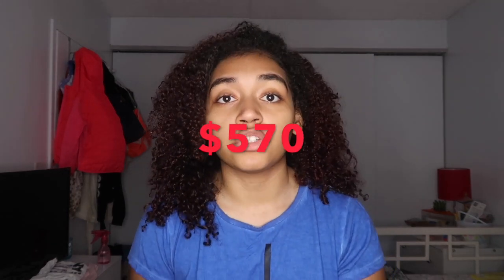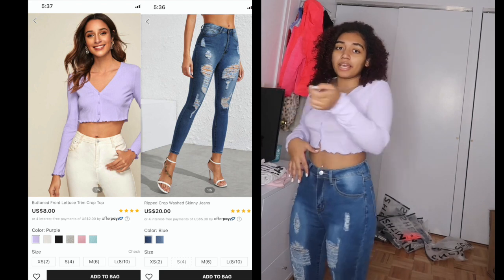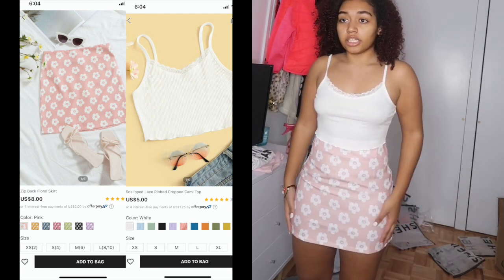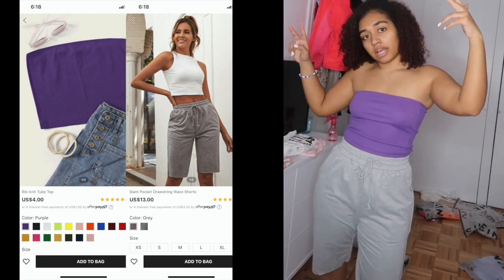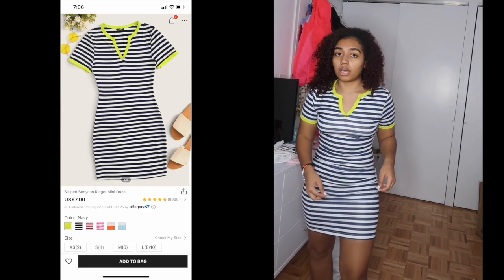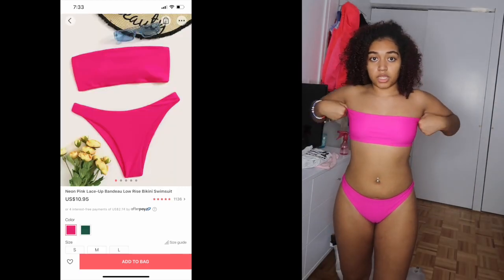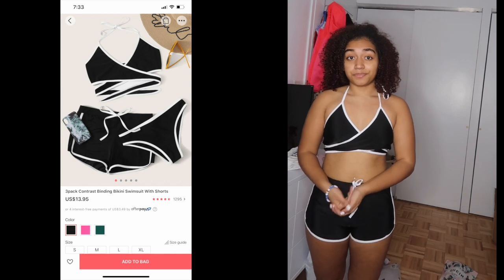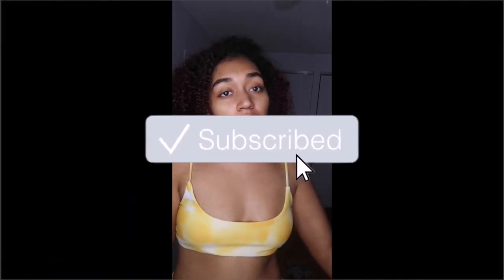HUGE Try On Haul Feat: SHEIN, ROMWE, & Fashion Nova || Bathing Suits, Dresses & More!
Hey Everyone! I decided that during this quarantine I was going to become a shopaholic LMAO! I had about six different orders of clothes from SHEIN, ROMWE, and Fashion Nova.

❀Time Stamps❀
Outfits: 2:03 and 20:42
Dresses/Rompers: 11:53
Bathing Suits: 14:17
Jewelry: 18:52

CurlMix: JadahAlexa